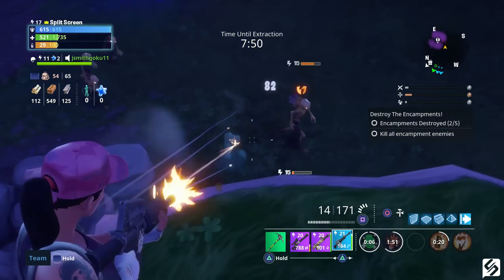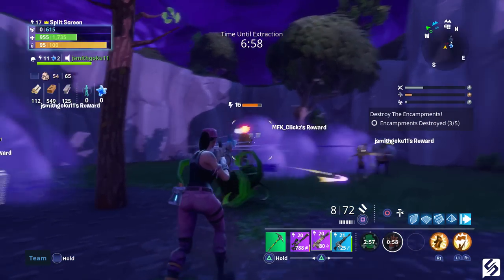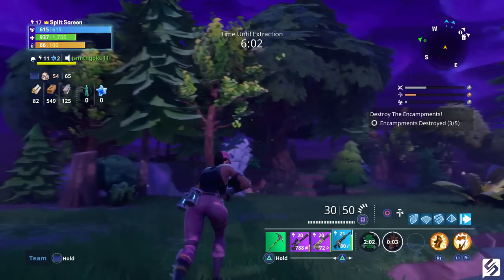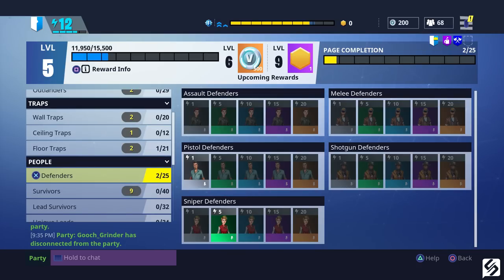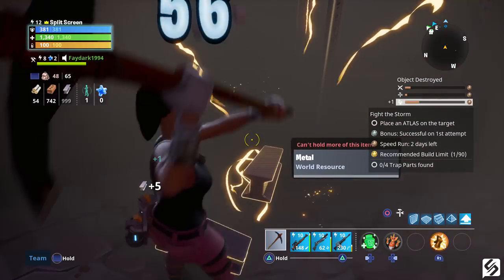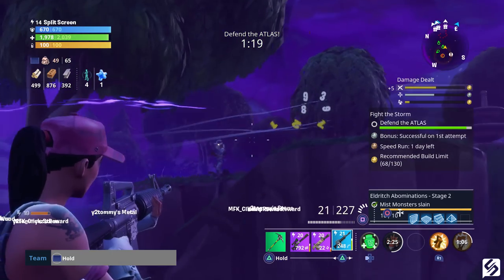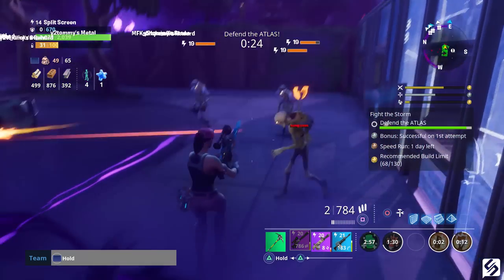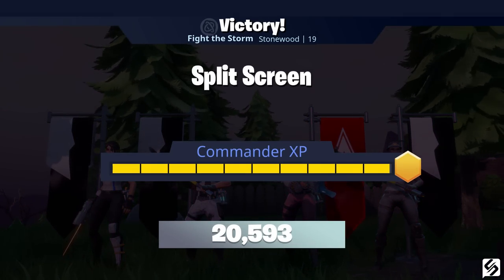Fortnite Guide "Top 5 Beginners Tips" Fortnite Beginners Guide